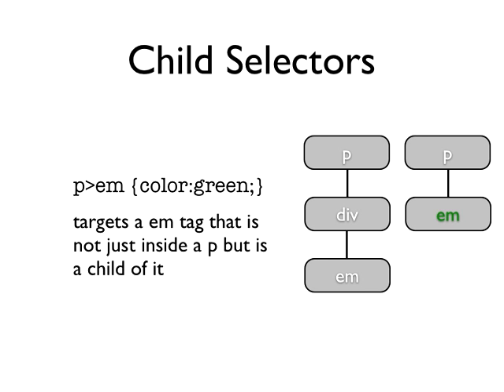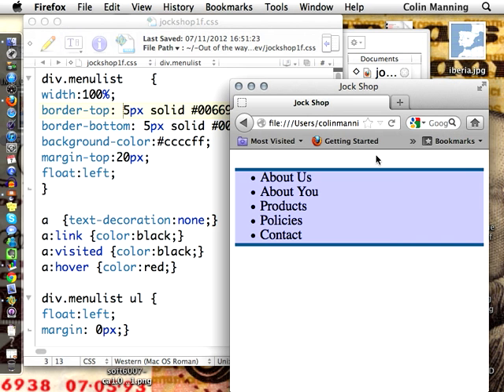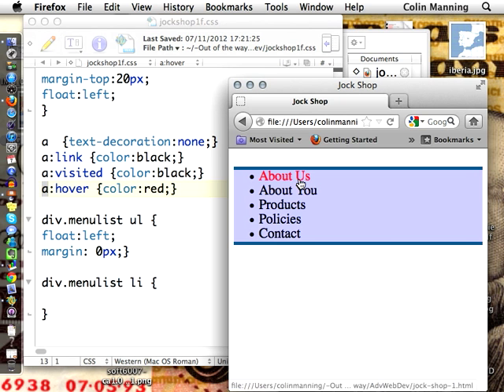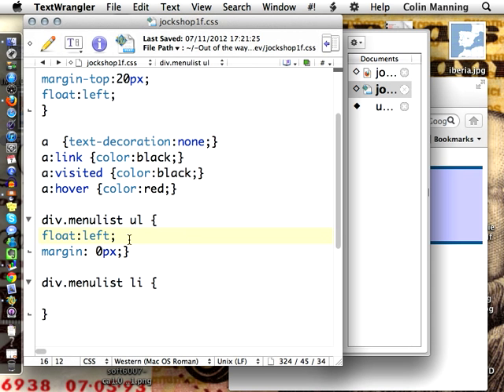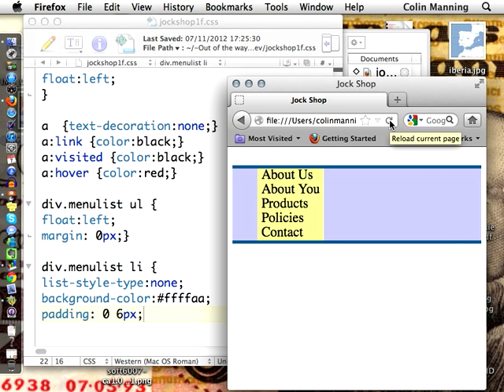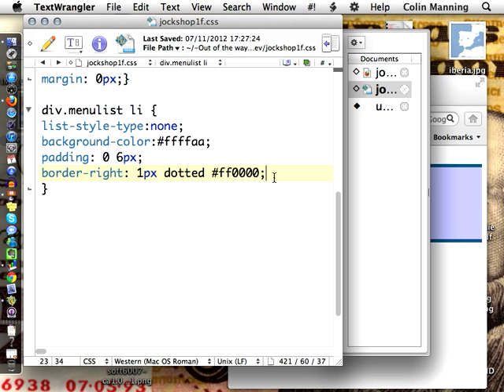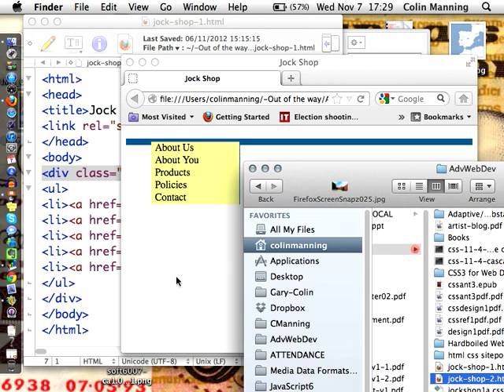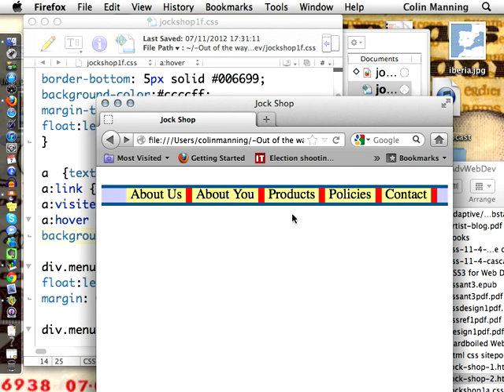soft6007 31 itm 20121107